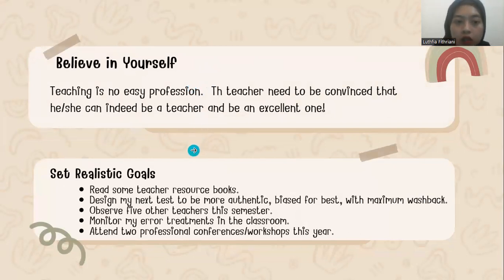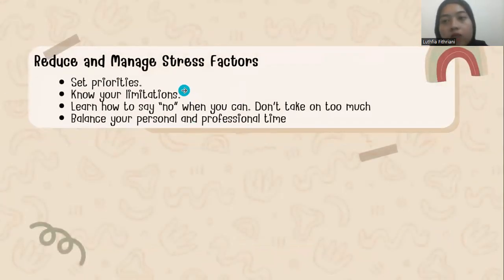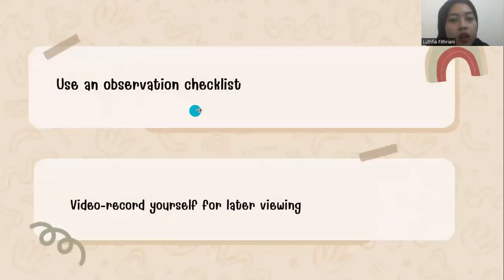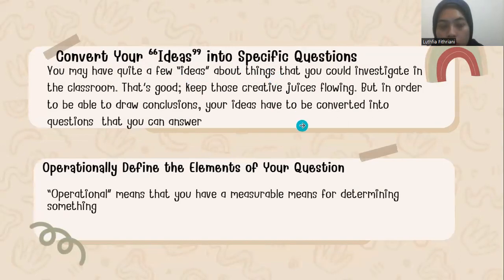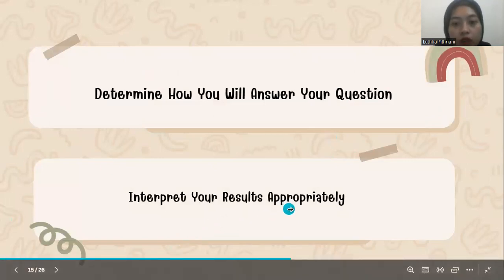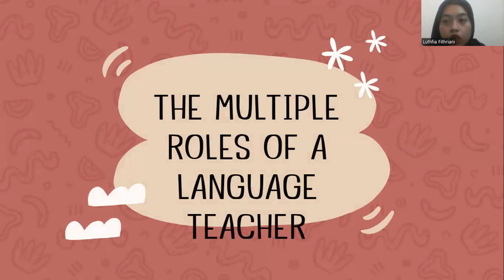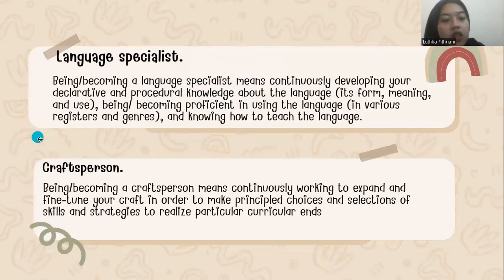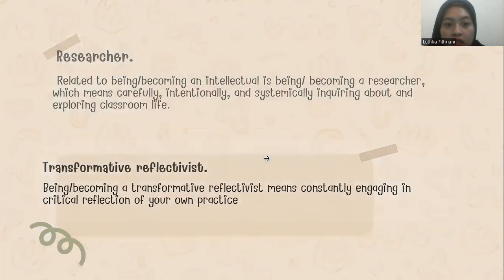Chapter 22: Teacher Development I Luthfia Fithriani